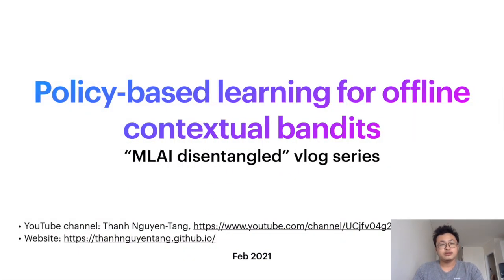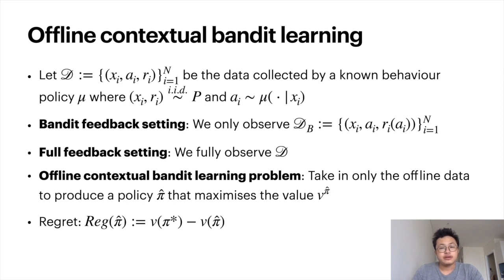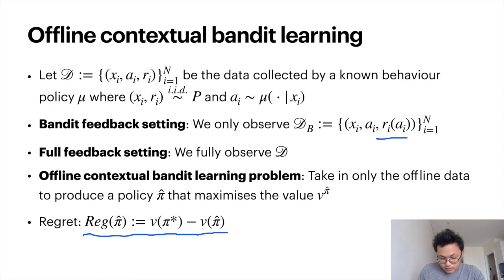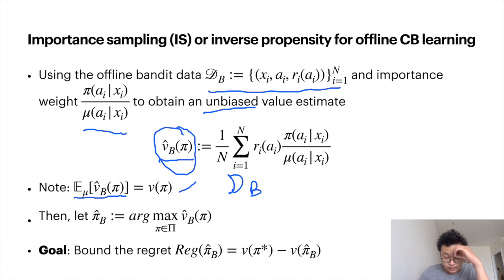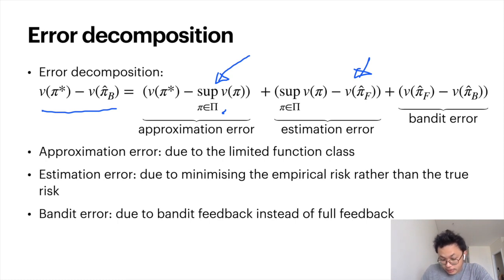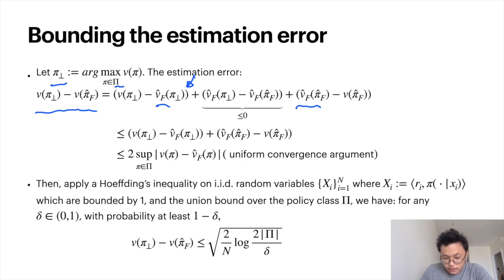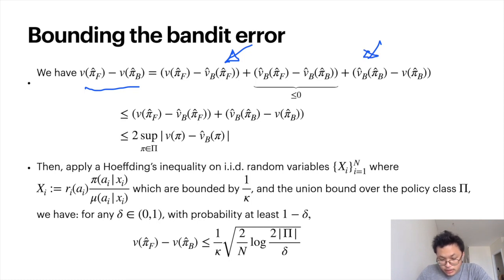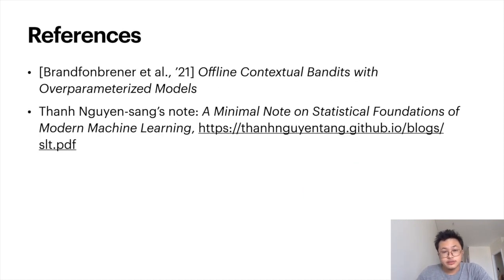[MLAI disentangled] Vlog #2: A Uniform Convergence Generalization Bound in Offline Contextual Bandit